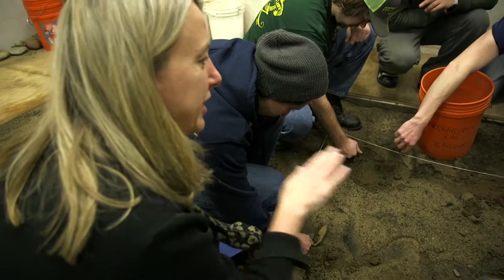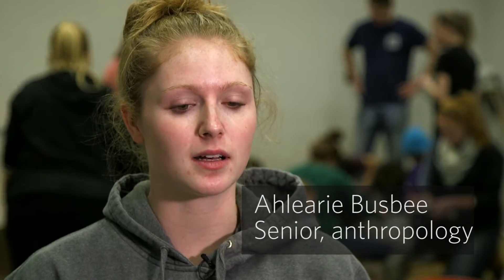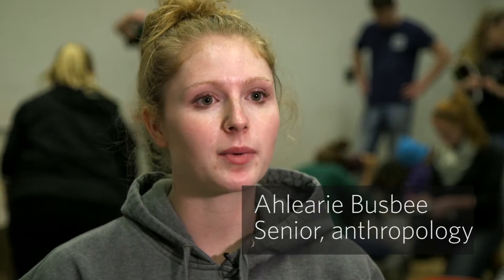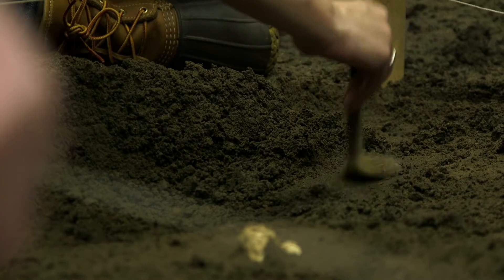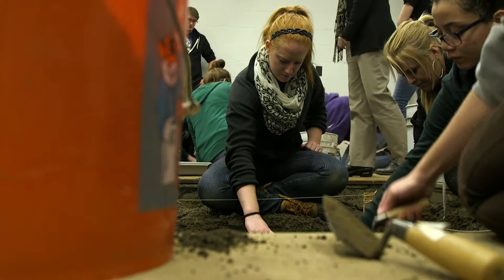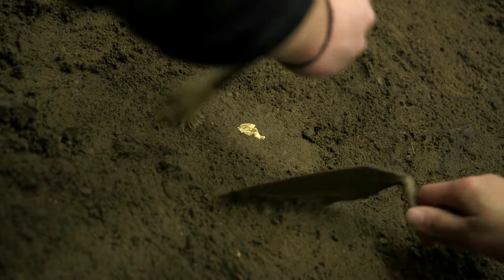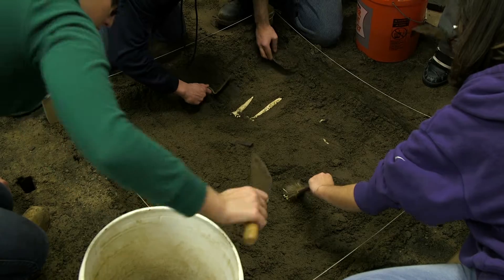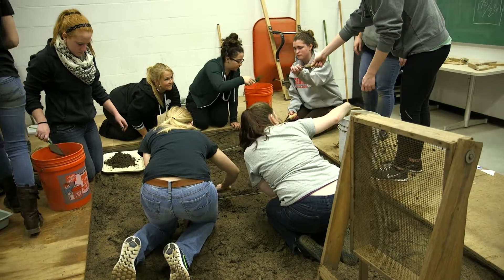Digging in: Anthropology research lab at SUNY Oswego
Kathleen Blake's anthropology class learns how to dig for forensic clues with the help of the research lab in the basement of Mahar Hall. For more information on our anthropology program,